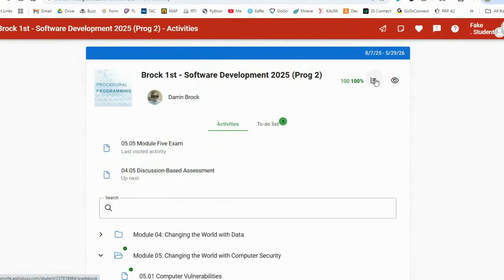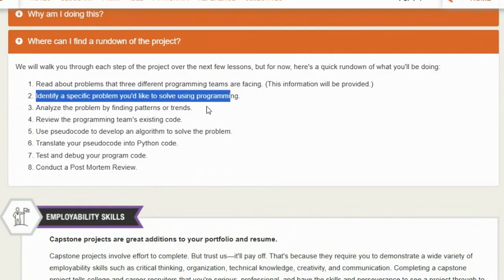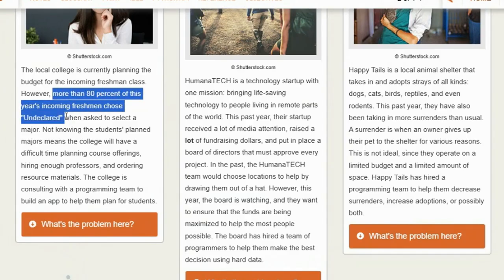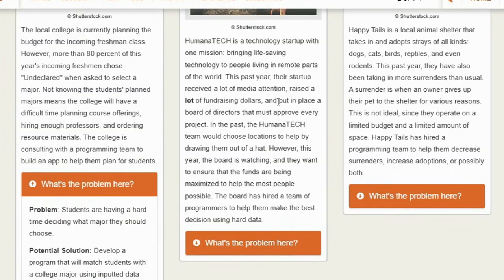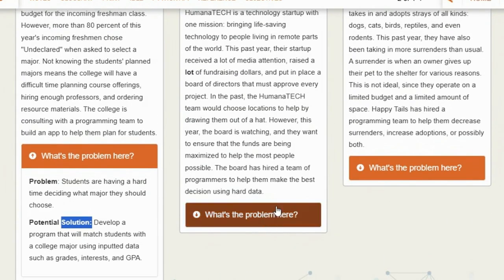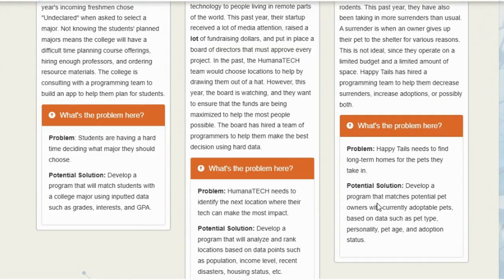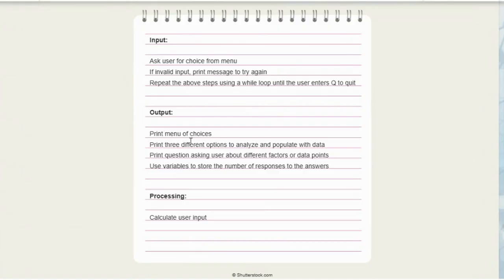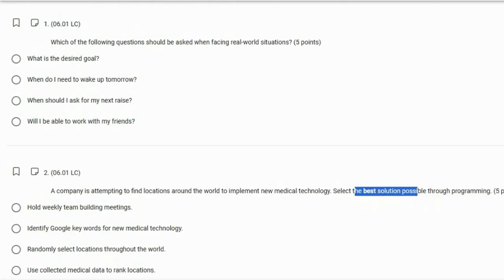Programming 2 class video 4-13-26